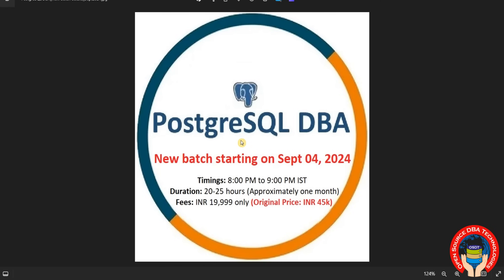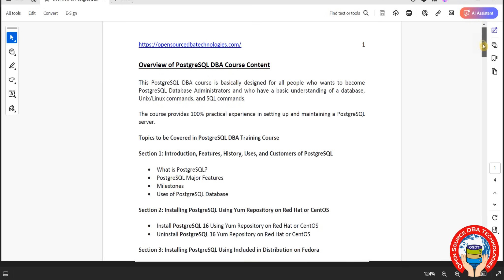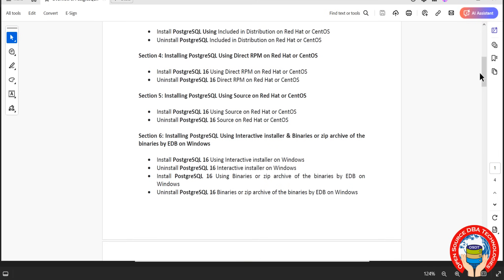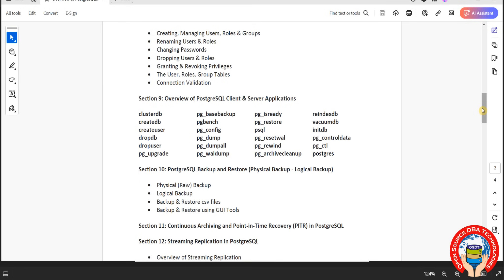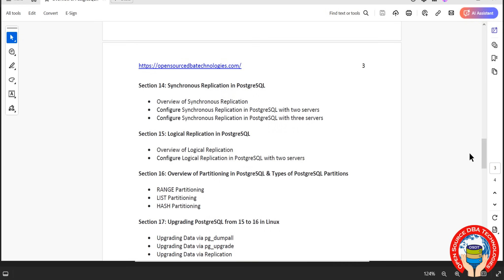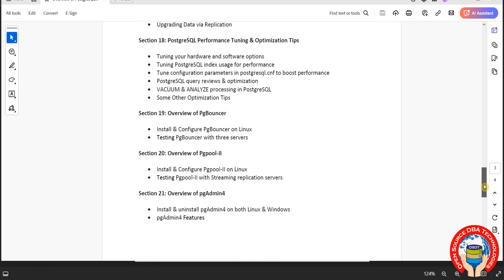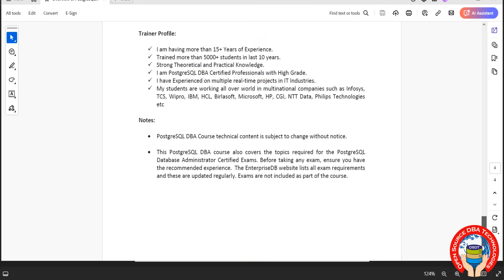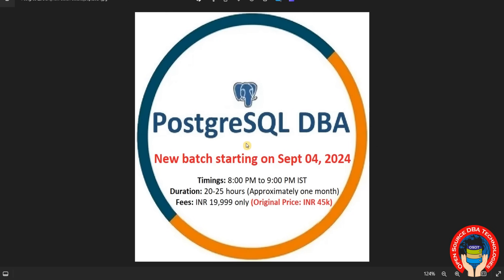PostgreSQL DBA Online Training Only @19999 Rs - New batch starting on 04 Sept 2024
Hello everyone,

I am pleased to announce a new PostgreSQL DBA training batch starting on 04-Sept-2024.

Interested candidates can join via the Skype link below on 04-Sept-2024.

Demo Timings available:

Timings: 8:00 PM to 9:00 PM IST
Duration: 20-25 hours (Approximately one month)
Fees: INR 19,999 only (Original Price: INR 45,000)

Don't miss out on this opportunity to enhance your PostgreSQL DBA skills with us!

# 170, FOURTH FLOOR,10TH CROSS FIRST MAIN,
ASWATH NAGAR, MARATHAHALLI, BANGALORE, PIN - 560037.